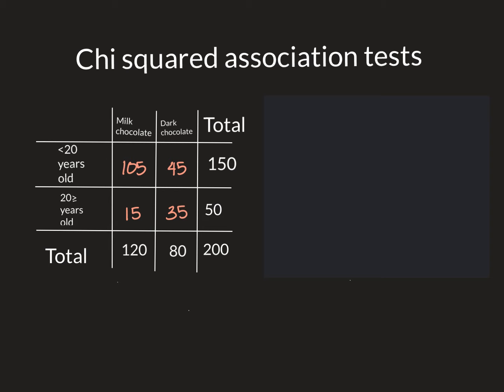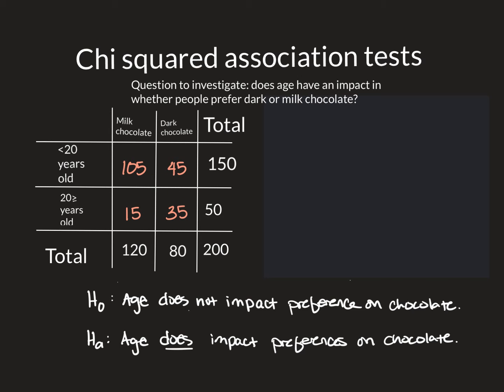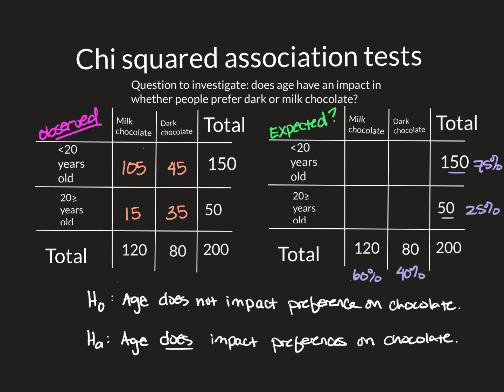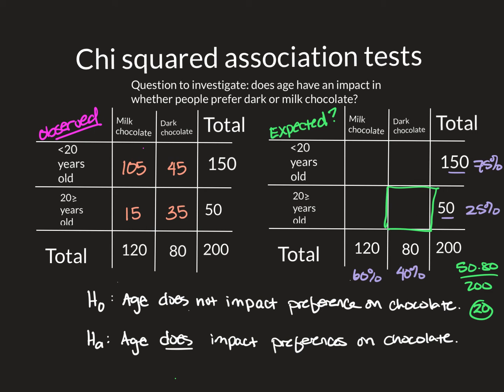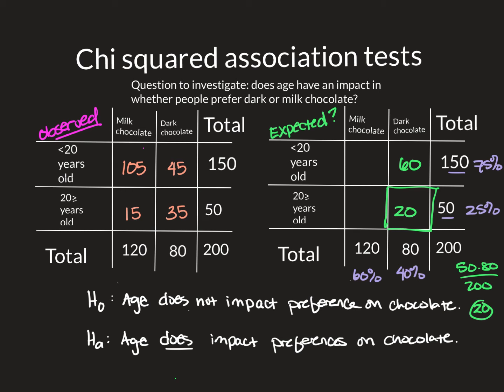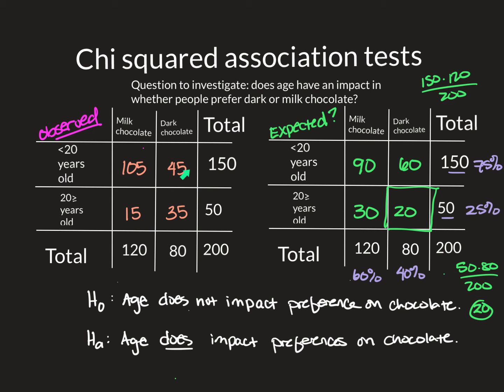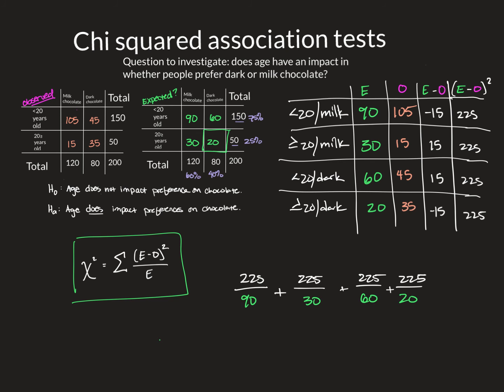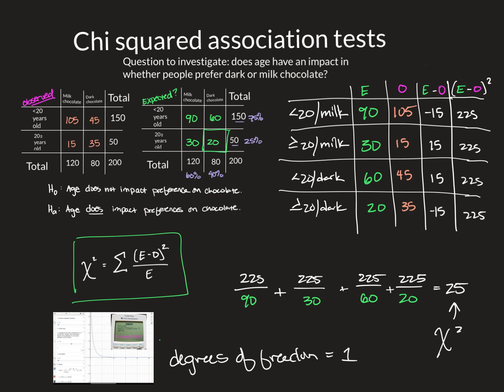chi squared with 2 way tables